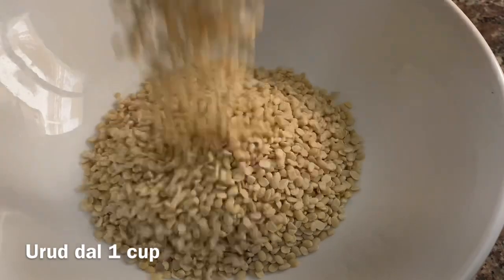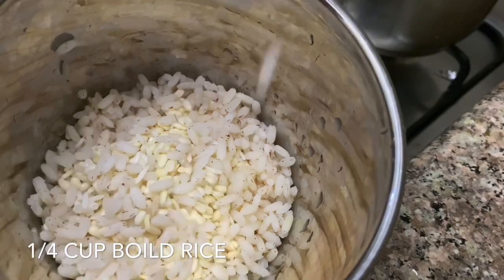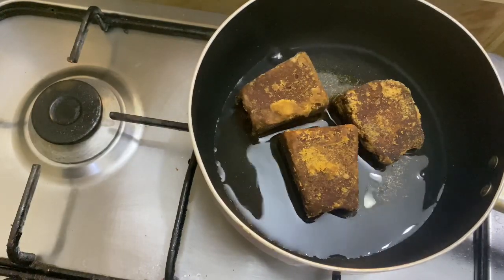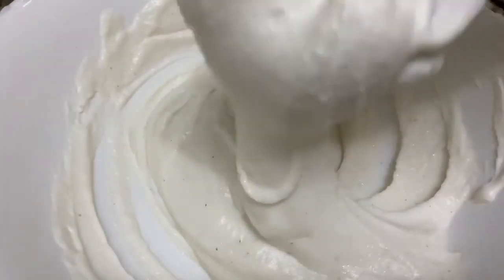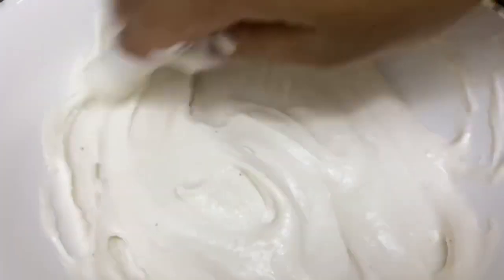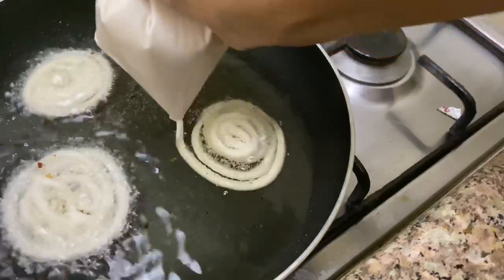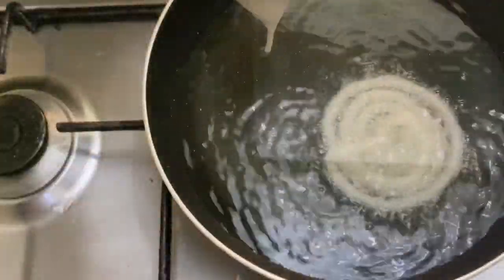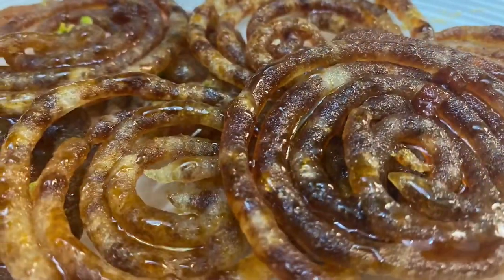ഇനി വെറും 5 മിനിട്ടിൽ ശർക്കര ജിലേബി റോടരിക്സ്ടൈൽ/street food jaggeri jalebi with English subtitles/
In this video i am sharing the recipe of sharkkara jalebi with available ingredients at home very easily.

Chayakkadi
Evening snack Malayalam
Evening snack Kerala
rice snacks malayalam
4 mani palaharangal malayalam simple
kurkure recipe malayalam
chayakkadi
chaya kadi in malayalam
chayakadi recipe malayalam